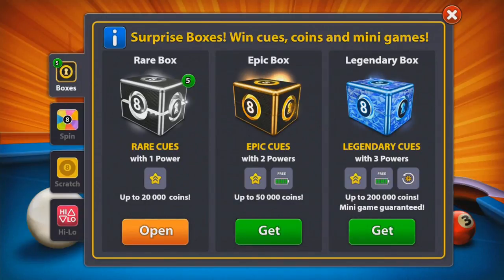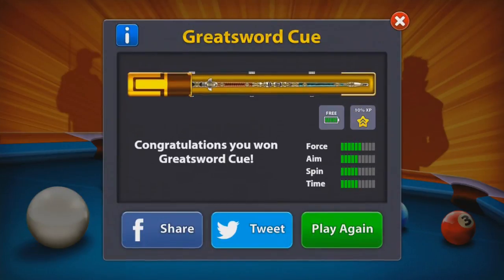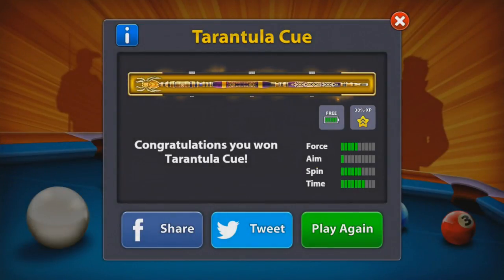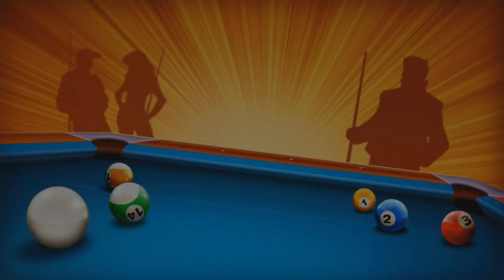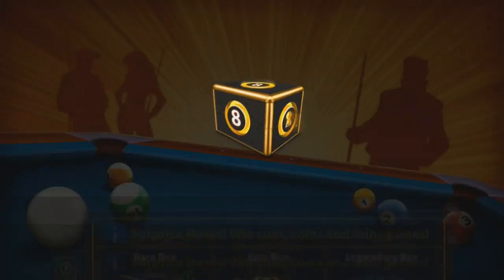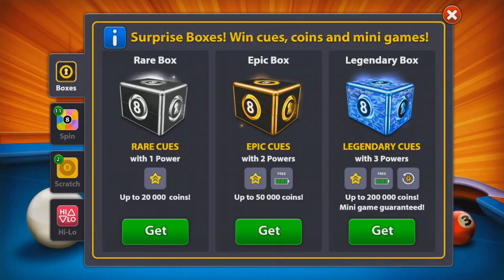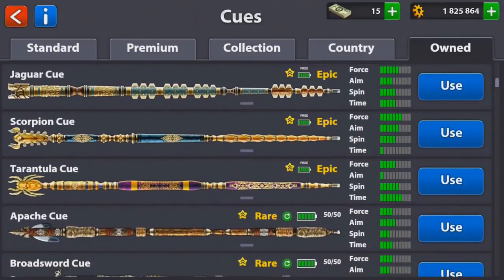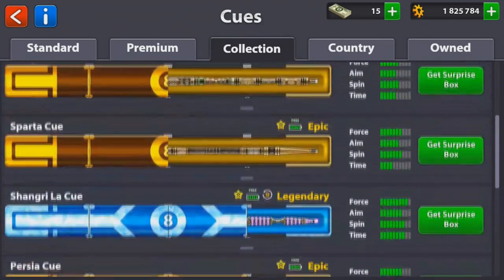8 Ball Pool | I GOT SO MANY NEW CUES!! Epic Box Opening #1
Hey everyone I hope you all enjoyed this episode of 8 ball pool. :)